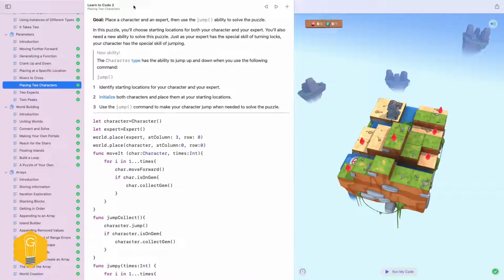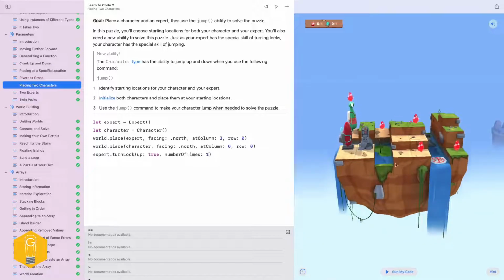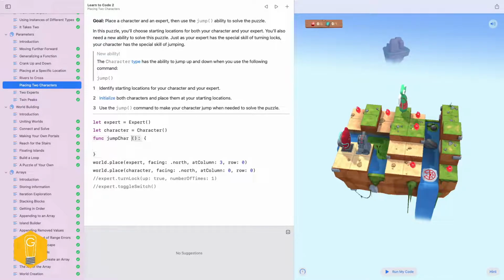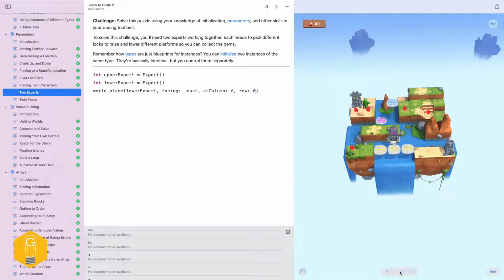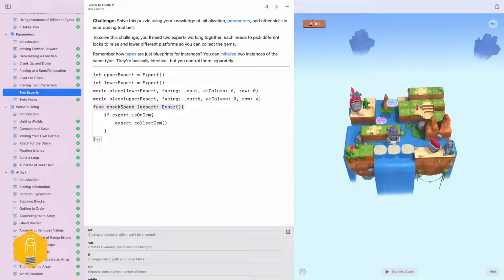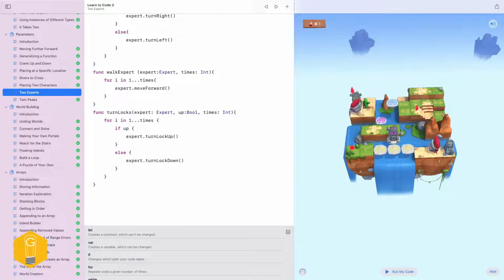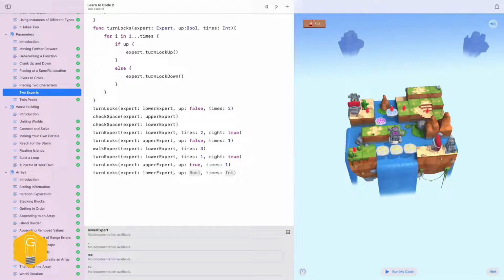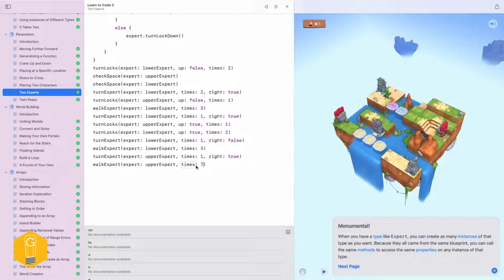Parameters 5 - Learn to Code! Swift Playgrounds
This is my series teaching you the Swift programming language.  Using the great tool built by Apple to make learning fun, this video runs through several execises and shows you how to do them.